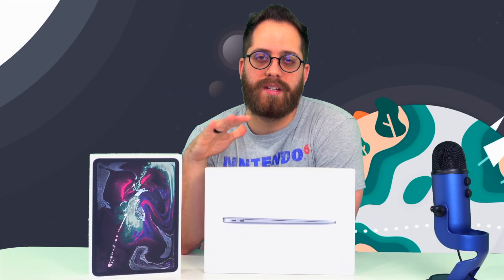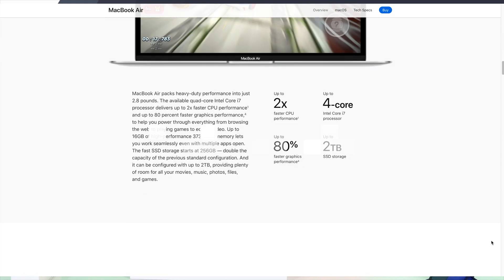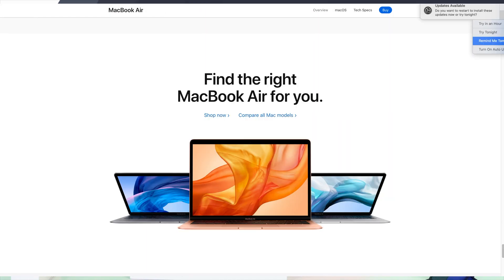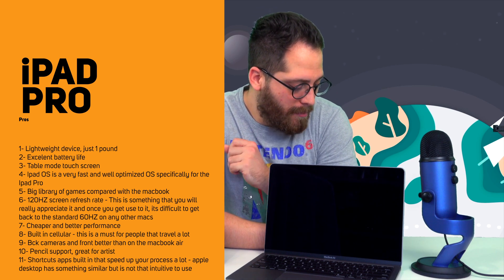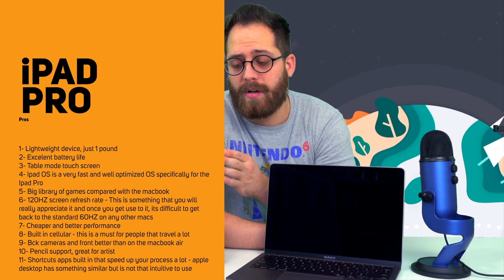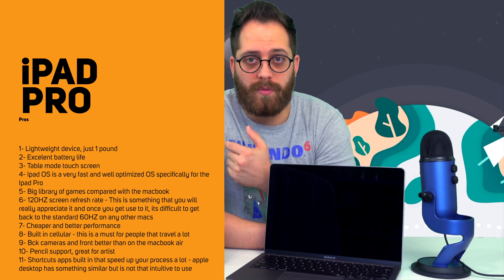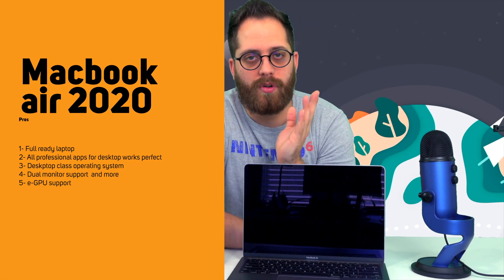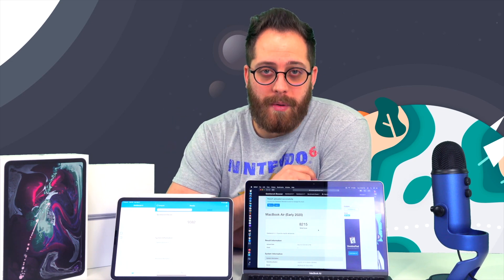iPad pro 2018 vs Macbook air 2020 | Full comparison, Which one to Buy?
Hi guys, it has been a lot of hype with the new MacBook air apple just released a few weeks ago and, so I went out there and bought the new MacBook Air 2020 with an i5 quad-core and 512gb storage and I am going to compare it with an iPad pro 11 inch 2018, yes 2018.

You will be shocked by the results.

So how all of you know in order to be safe we placed the order online at BestBuy and now they have an option called curbside is like drive trough but for technology, so you see here what it does, we go with our car, park in the spot assigned and they go to your request prove of ID and then deliver the package to you.

Specs:

Ipad pro:

CPU - 8 cores custom ARM based A12X
GPU - its integrated apple made GPU
Storage - 64GB on the old version, a new version came with 128GB default
Keyboard and mouse support with a new case for - $299

MacBook Air 2020:

CPU - Core i5 10 gen 1.1 Ghz quad core
GPU - Intel integrated graphics
RAM - 8GB
Storage - 512 GB
Ipad pro - PROS

1- Lightweight device, just 1 pound
2- Excellent battery life
3- Table mode touch screen
4- Ipad OS is a very fast and well-optimized OS specifically for the Ipad Pro
5- Big library of games compared with the MacBook
6- 120HZ screen refresh rate - This is something that you will really appreciate it and once you get used to it, its difficult to get back to the standard 60HZ on any other macs
7- Cheaper and better performance
8- Built-in cellular - this is a must for people that travel a lot
9- Back cameras and front better than on the MacBook air
10- Pencil support, great for an artist
11- Shortcuts apps built in that speed up your process a lot - apple desktop has something similar but is not that intuitive to use

Ipad pros cons:

1- Dual monitor or more support extended because mirror works
2- Cannot connect external GPU
3- Some apps limitations - but there is a workaround always

MacBook Air 2020 pros:

1- Full ready laptop
2- All professional apps for desktop works perfect
3- Desktop class operating system
4- Dual monitor support  and more
5- e-GPU support